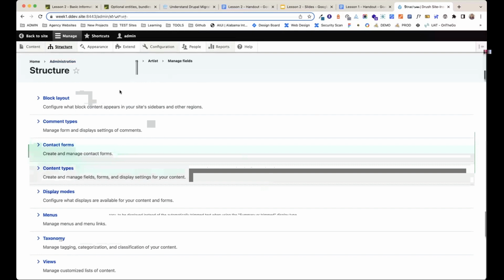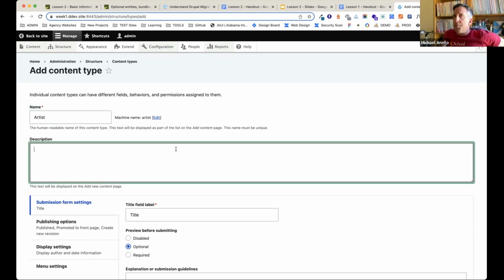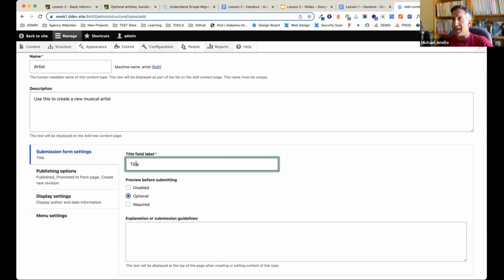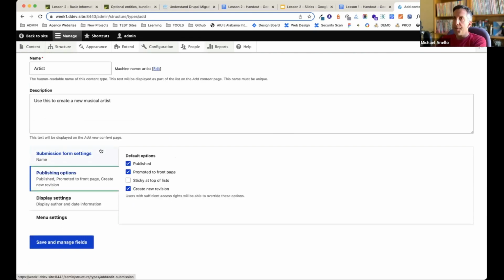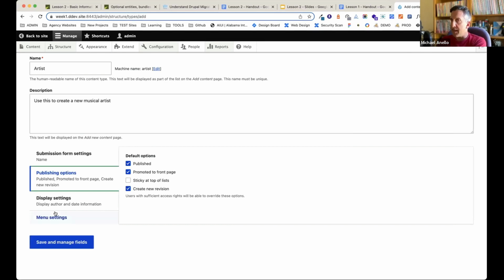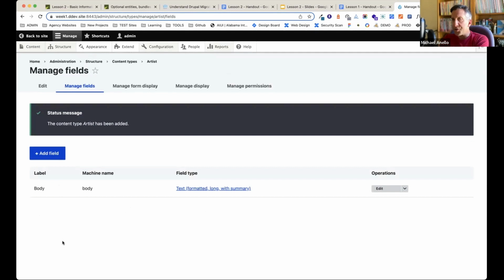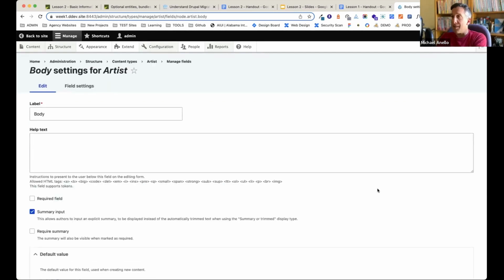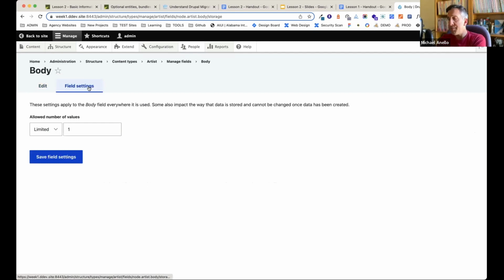DrupalEasy Class Clips - Drupal Career Online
A ~5-minute clip from the "Basic information architecture" section of DrupalEasy's 12-week Drupal Career Online course.